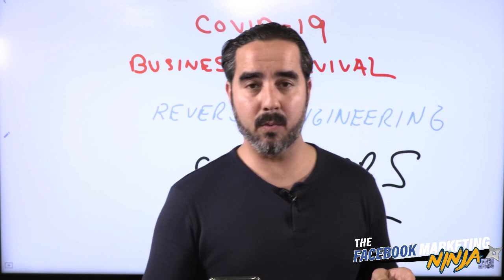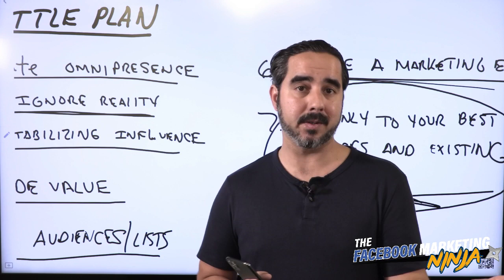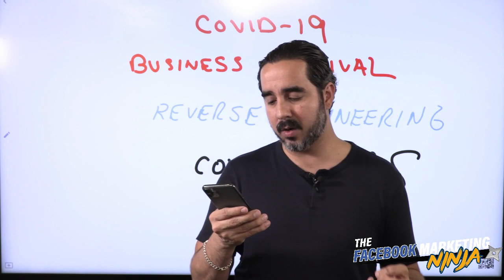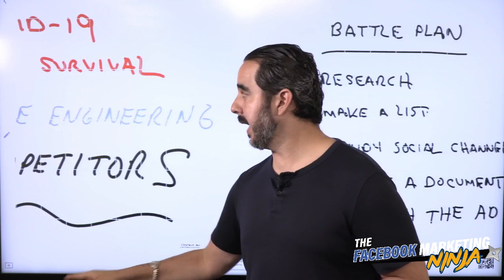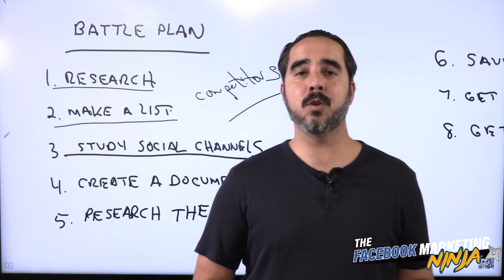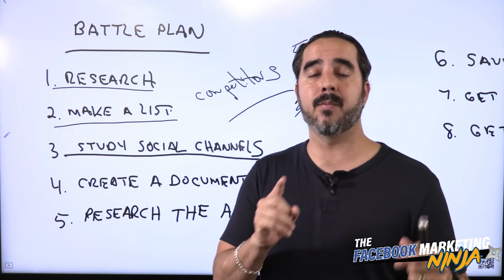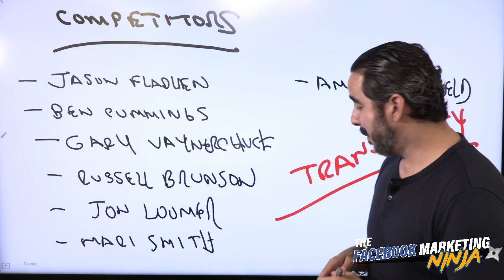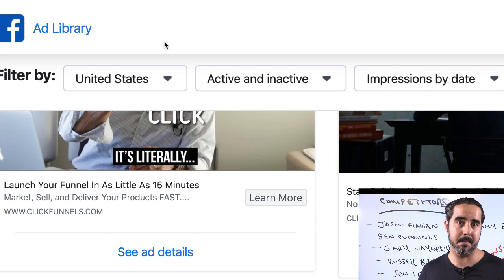Business Survival Series - Reverse Engineering Your Competitors During COVID-19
In this episode of the Business Survival Series I’m getting very practical! I’ll be showing you how to get unlimited content ideas that will help you get out of the horrifying and dreadful condition known as “Analysis Paralysis”.

👉 Sign up to the FREE Mini-Course series that have helped thousands of people scale their businesses

𝗔𝗯𝗼𝘂𝘁 ManuelSuarez

I like to help people. I like to help them expand and flourish in their life. And through my knowledge of SocialMedia Advertising, I can.